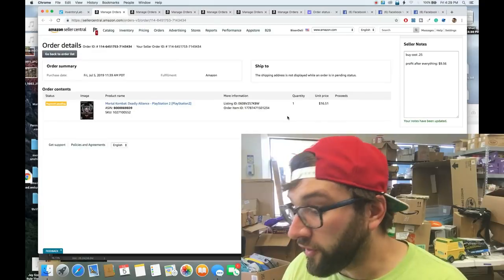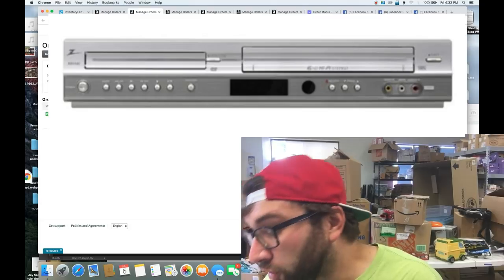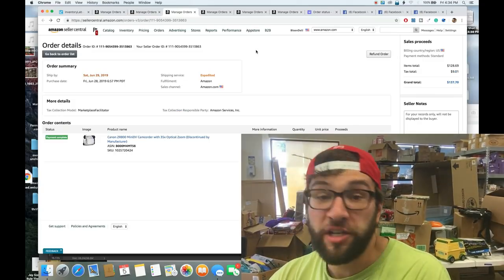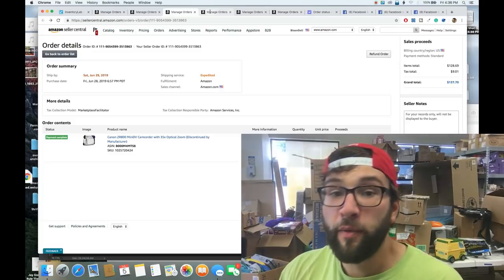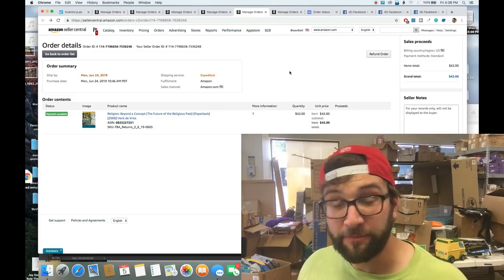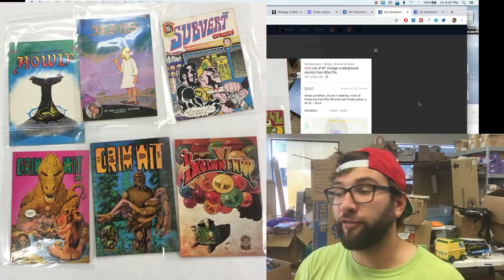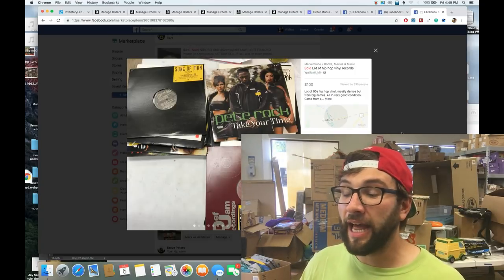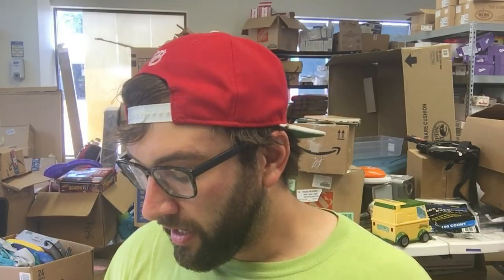Earn $700 A Week Online Flipping Stuff You Never Thought Would Sell…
In this video, I make $716 selling 10 easy items. I show you the sale pages and give a little insight into why they sold. I am showing lots of helpful hints and tips along the way.